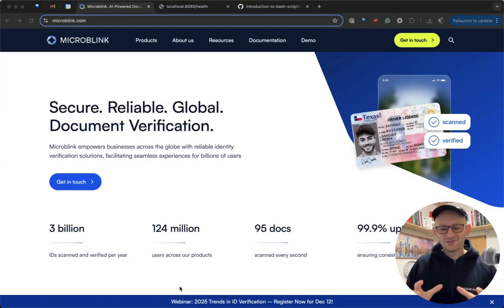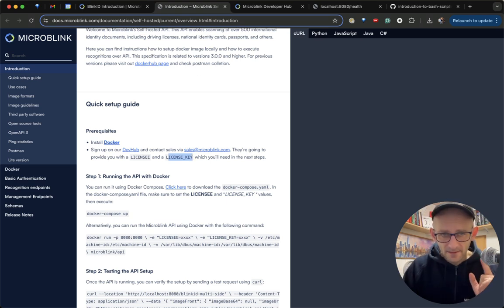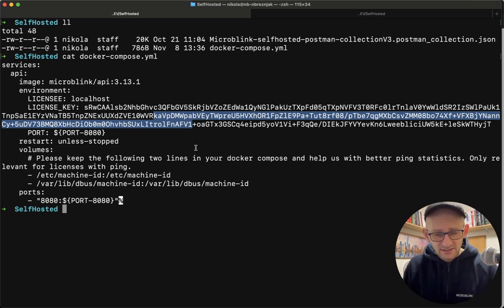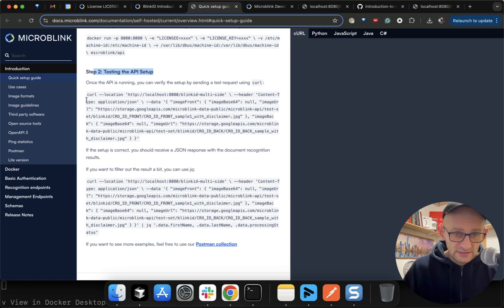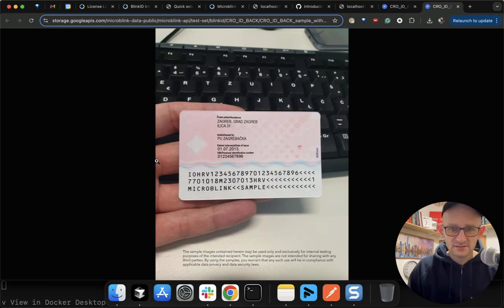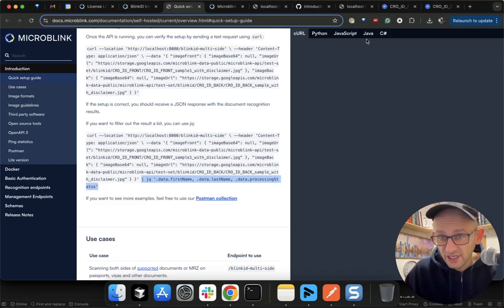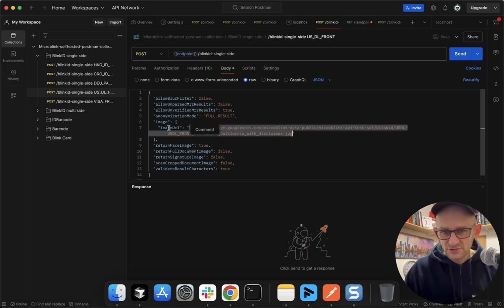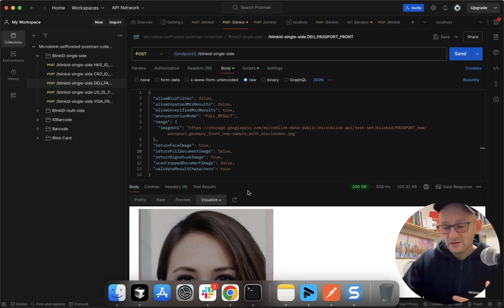How to start with BlinkID self-hosted API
Our Engineering Manager, Nikola, guides you through setting up the Docker image and start using ID scanning.

Important note: Documents used in this video are samples and don’t belong to real people.